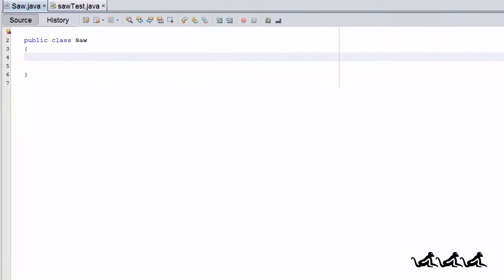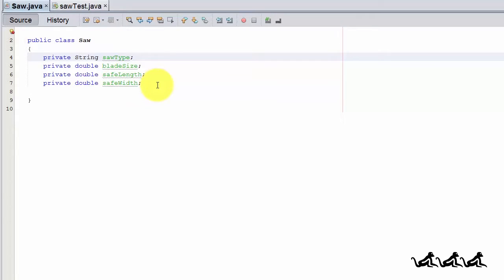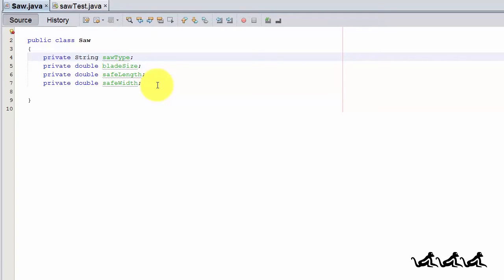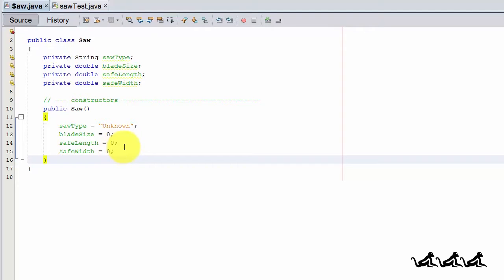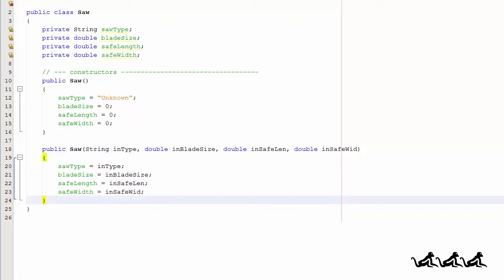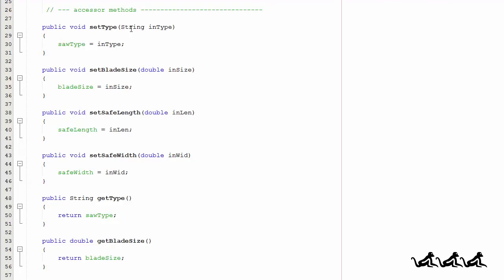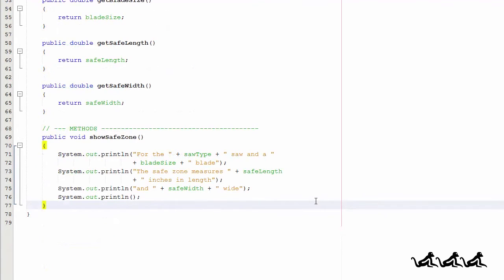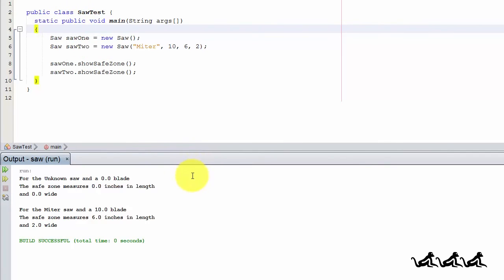Writing a Class in Java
This tut will demonstrate the basic construction of a class with fields, constructors, accessor methods and one instance method. The example is demonstrated in NetBeans